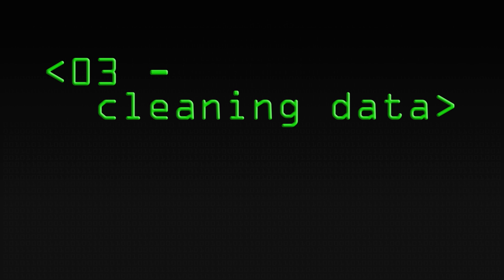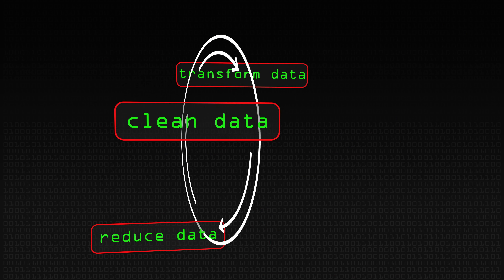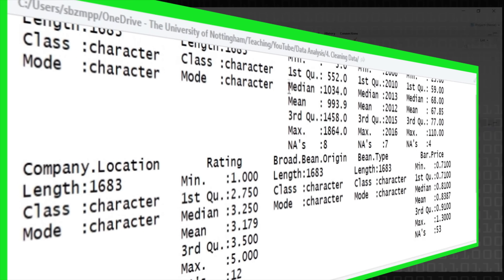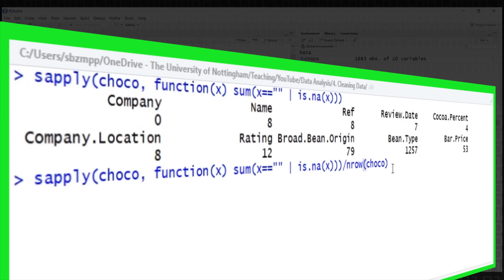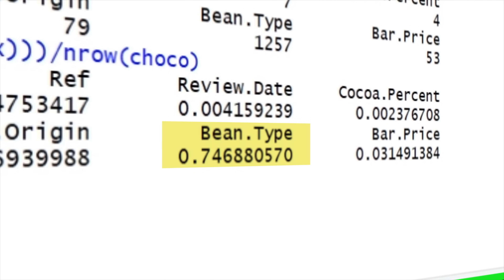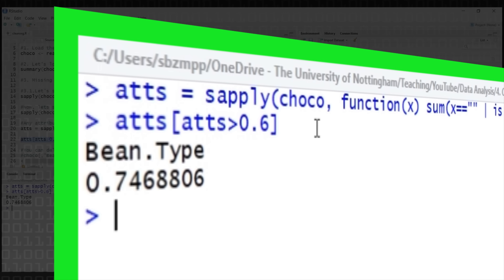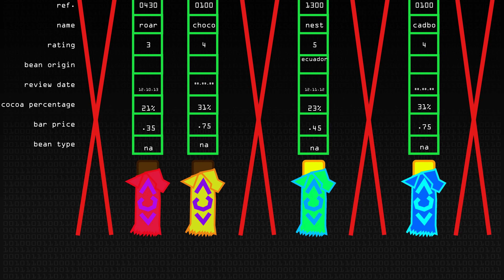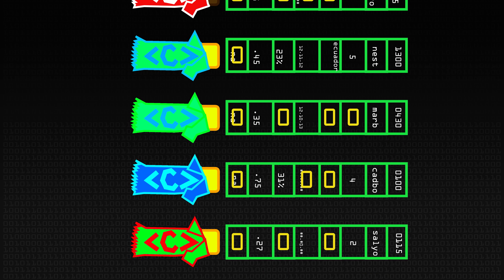Data Analysis 3: Cleaning Data - Computerphile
A clean sweep. How to get rid of the unnecessary clutter in your data 'house' - Dr Mike Pound on Data Cleaning.

This Learning Playlist was designed by Dr Mercedes Torres-Torres & Dr Michael Pound of the University of Nottingham Computer Science Department. Find out more about Computer Science at Nottingham